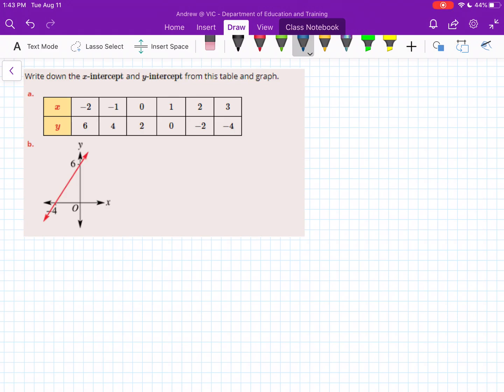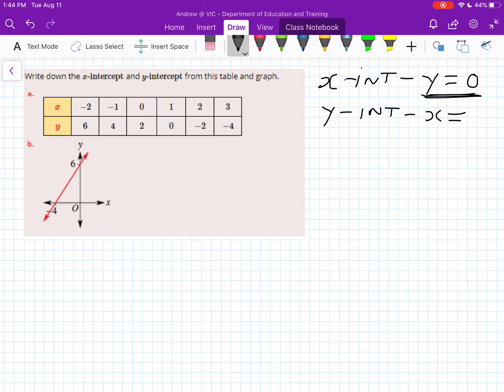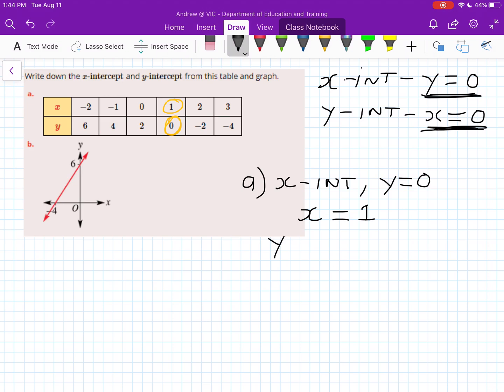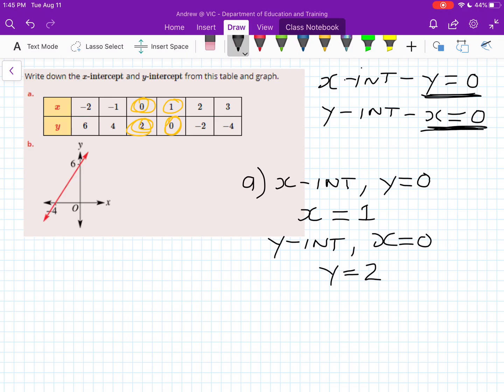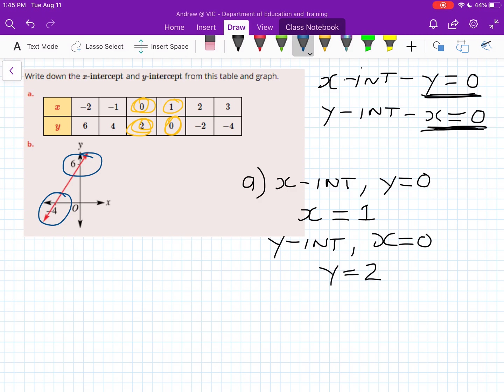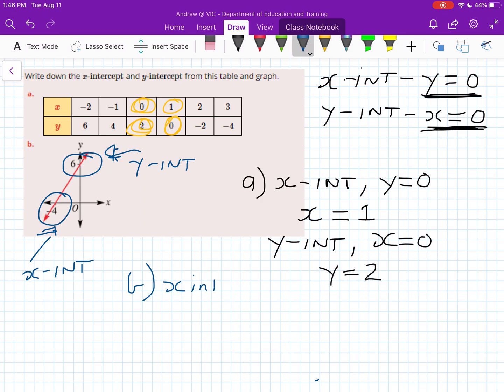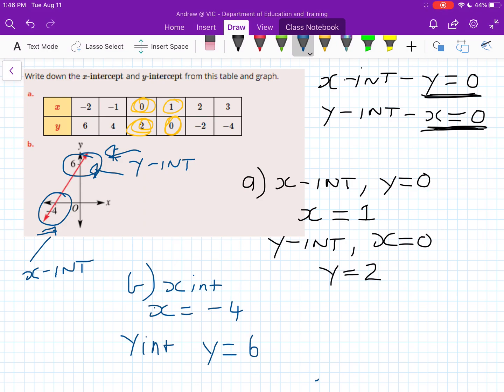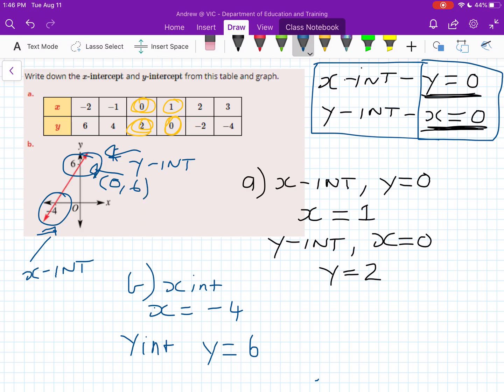Graphing: Finding x and y intercepts from graphs